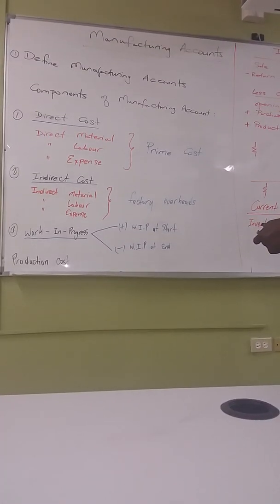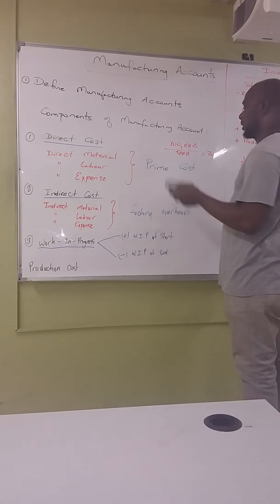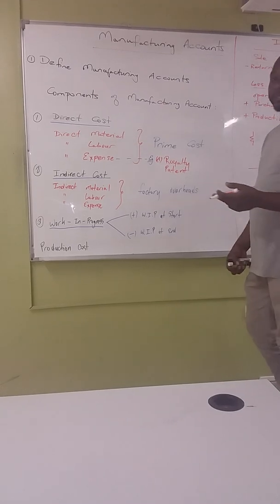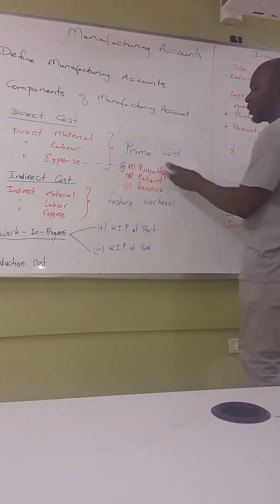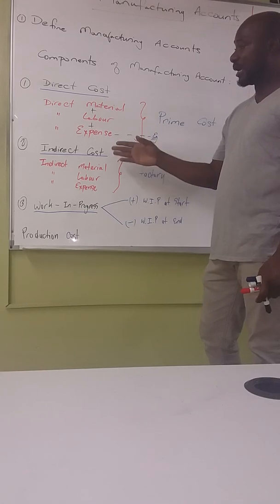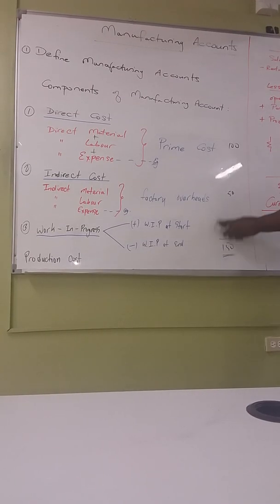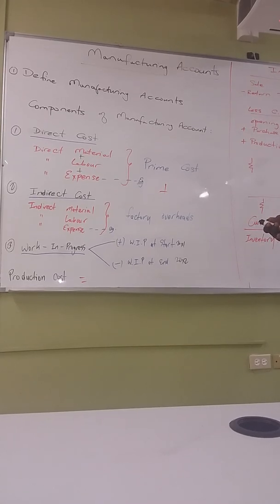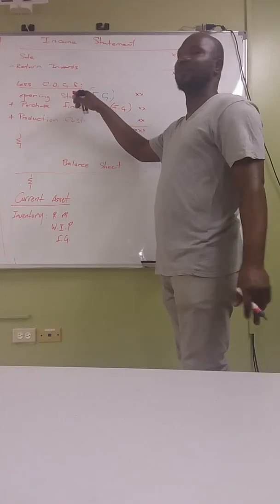Manufacturing account Lecture McGill 1